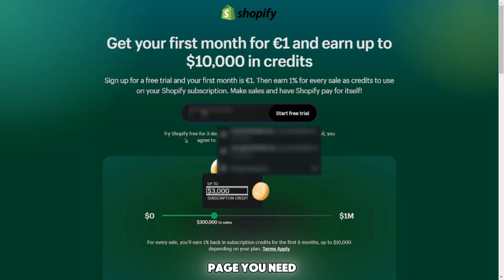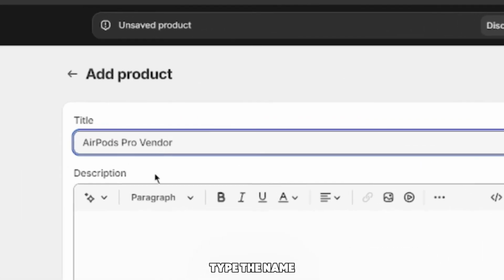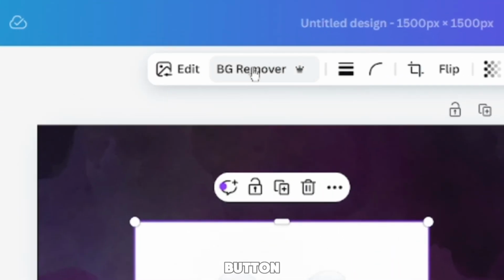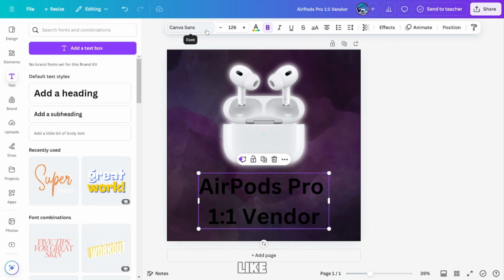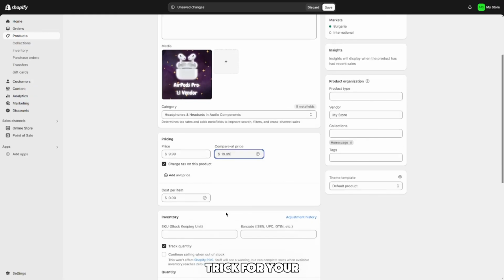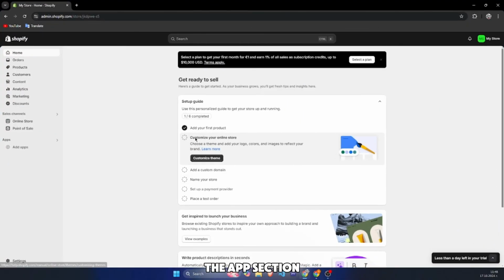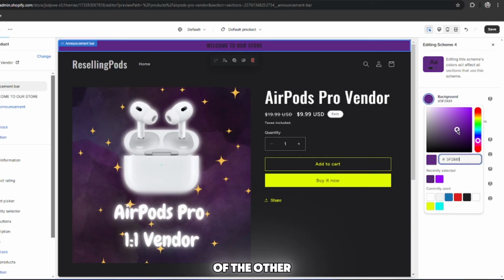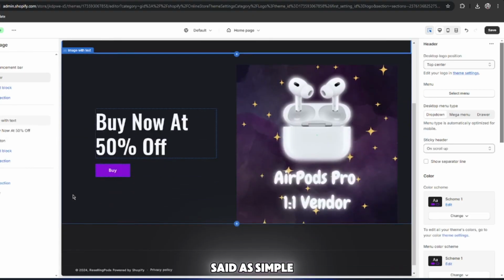How To Sell Vendor Links On Shopify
And after you buy and receive your order please leave us a comment about your thougths! Guys, we put so much effort in creating the website and collecting all of the vendor links. Link for the Ultimae Reselling Database

And after you buy and receive your order please leave us a comment about your thougths! Guys, we put so much effort in creating the website and collecting all of the vendor links.

Paste this link in the browser or click the link in the comments:

And after you buy and receive your order please leave us a comment about your thougths!